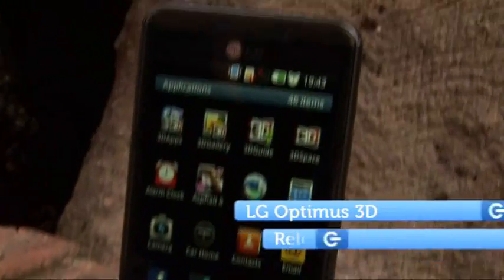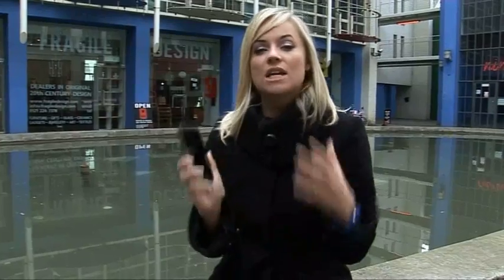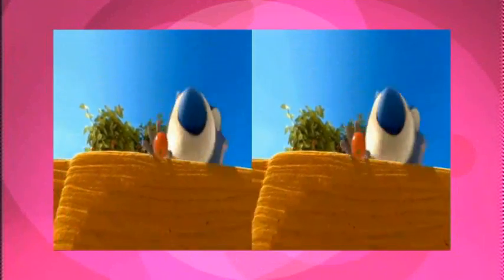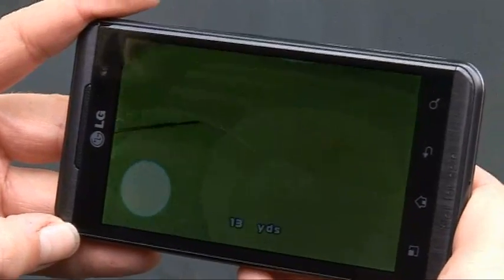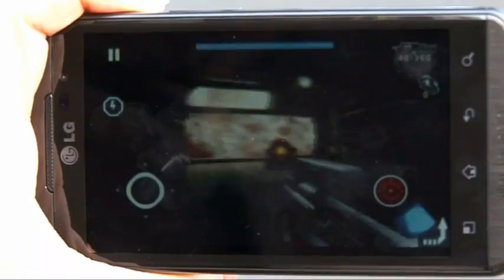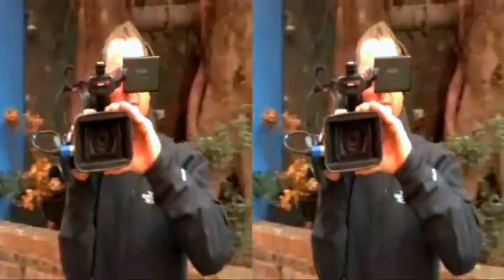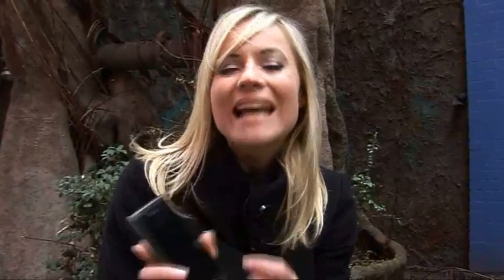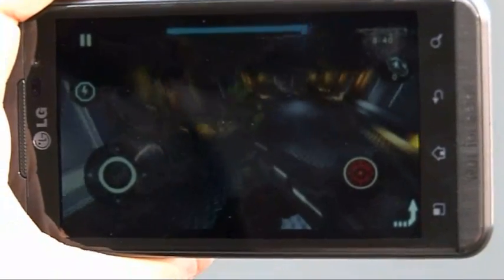The Gadget Show: First Look - LG Optimus 3D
Here's Pollyanna taking an exclusive first look at the new LG Optimus 3D Smartphone. For more videos, news and reviews go